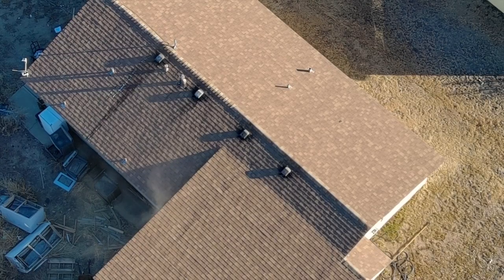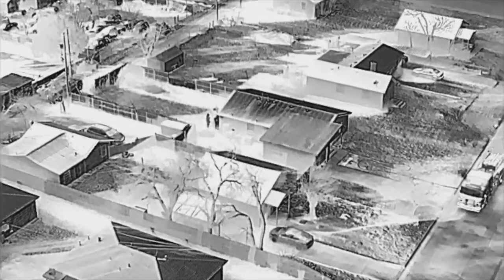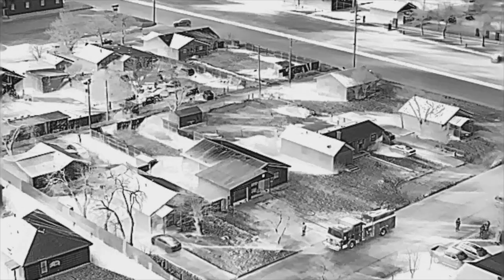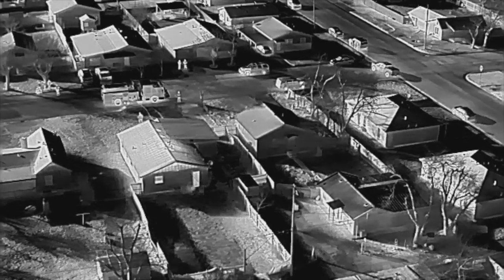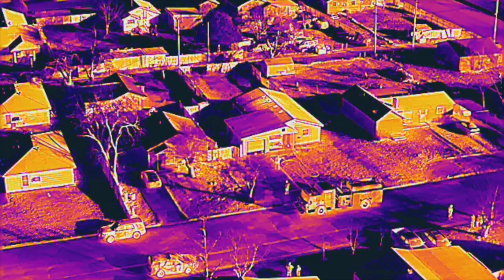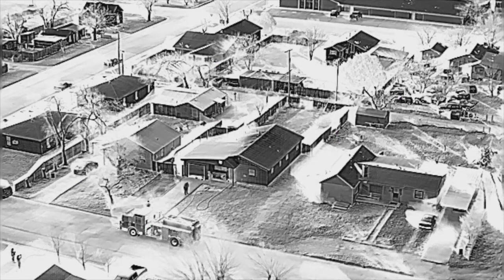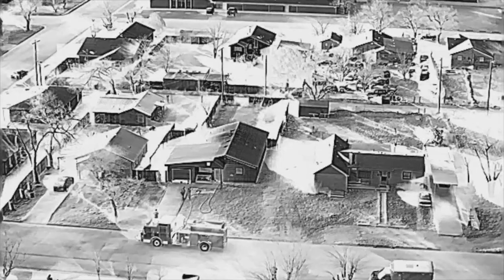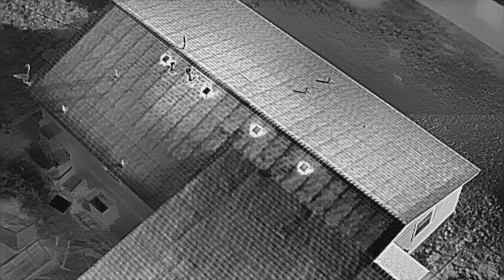Autel 640T and Dumas Fire Dept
The Dumas Tx Fire department takes care of business.  I went with the Autel 640T Enterprise to get some footage and help them with heat patterns if needed but they had it controlled before I got there.  Moore County Emergency Management normally flies their drone but was needed prior to picking it up.  I help them any time I have the chance.  Good job  guys.